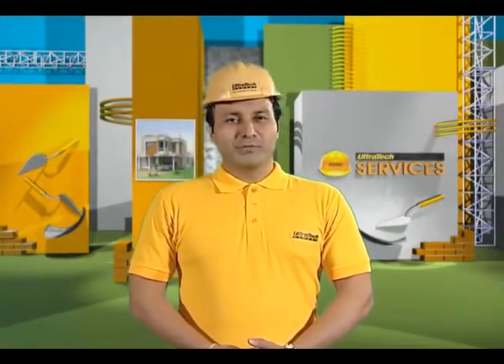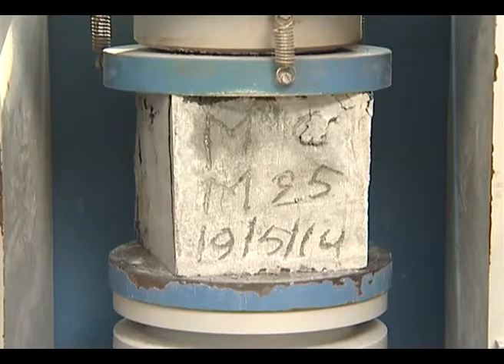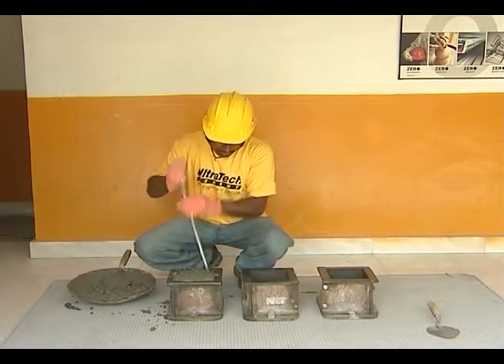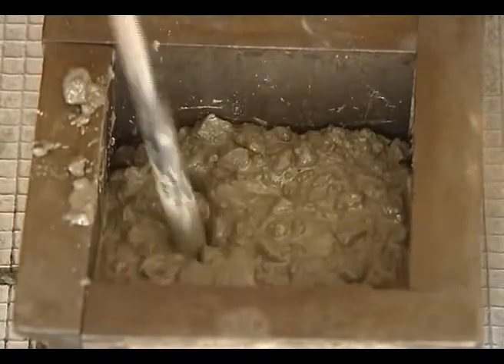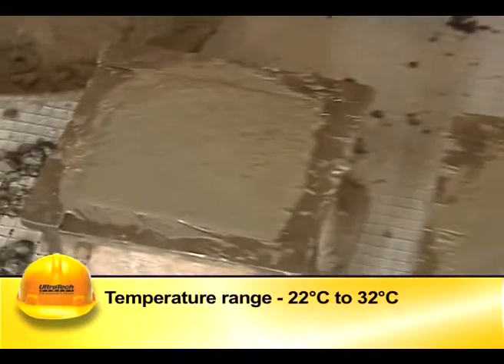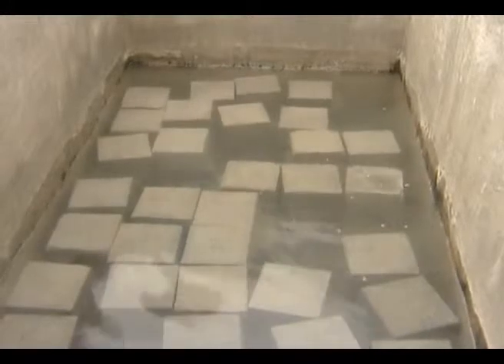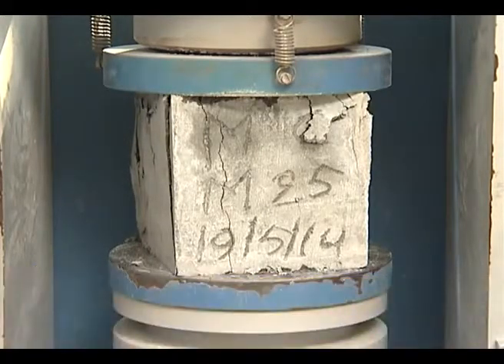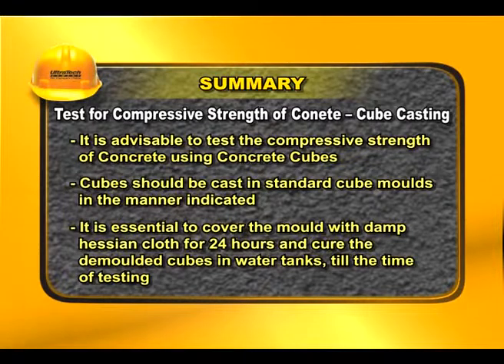TEST FOR COMPRESSIVE STRENGTH OF CONCRETE CUBE CASTING